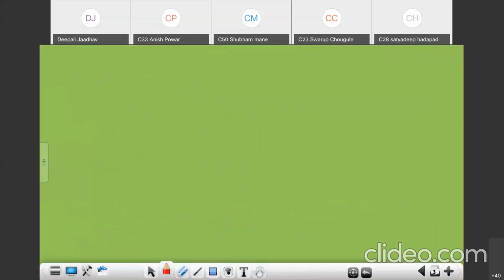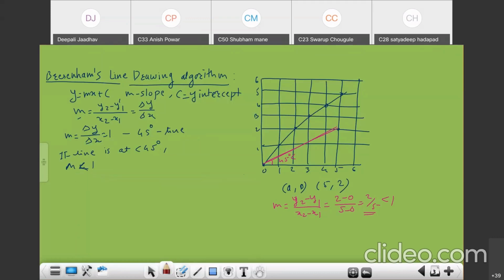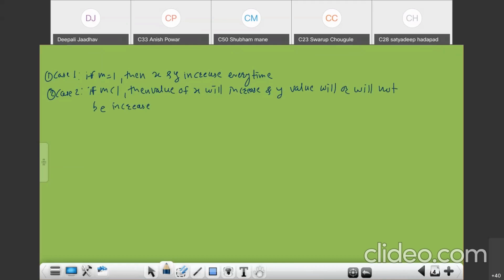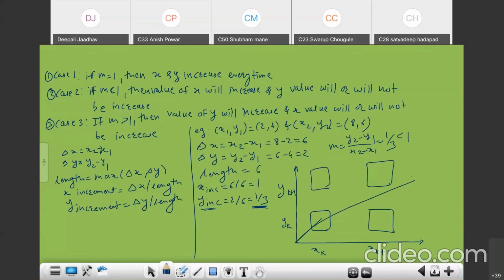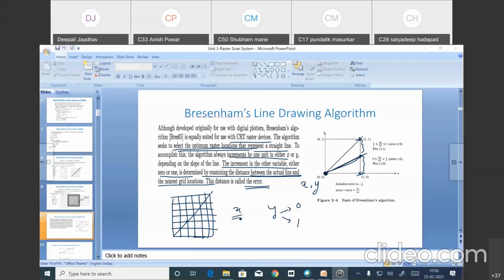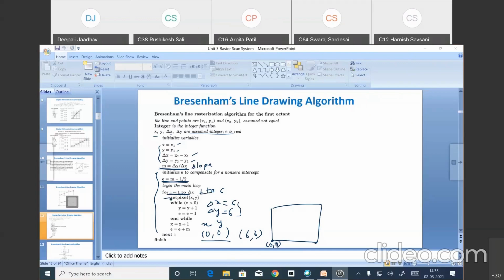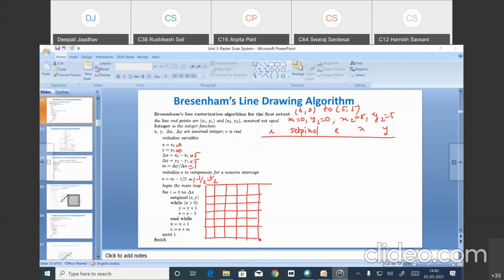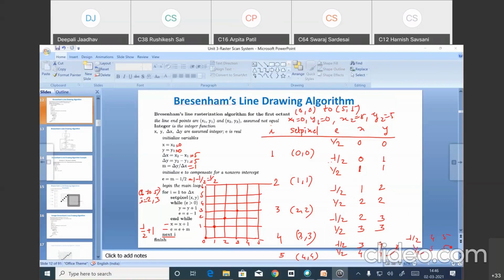Lecture 22 - Computer Graphics - Bresenham's Line Drawing Algorithm - Deepali Jaadhav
Bresenham's Line Drawing Algorithm